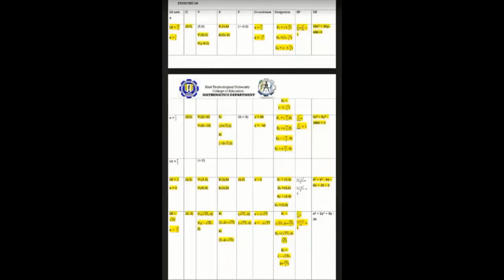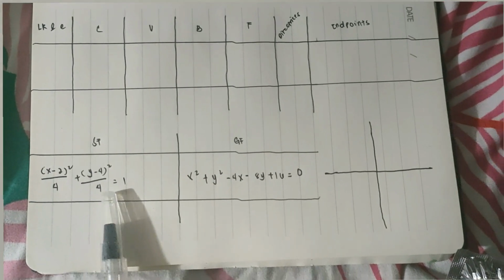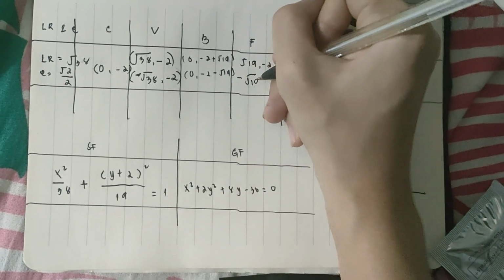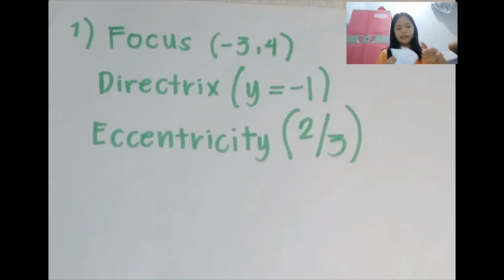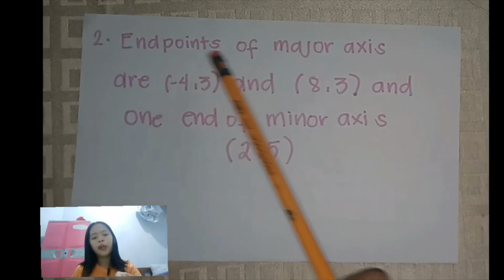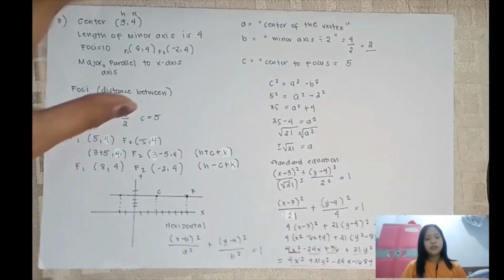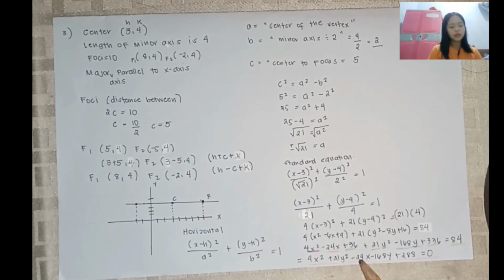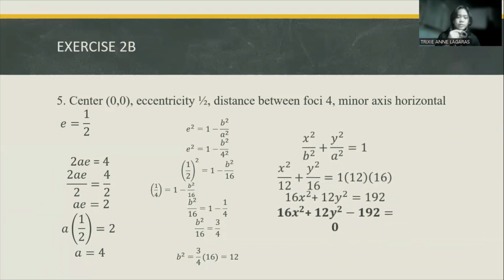MODULE #6 | CED-06-301A | MATH 107